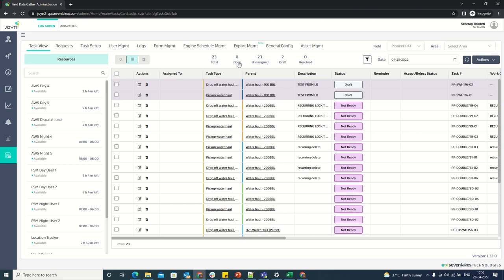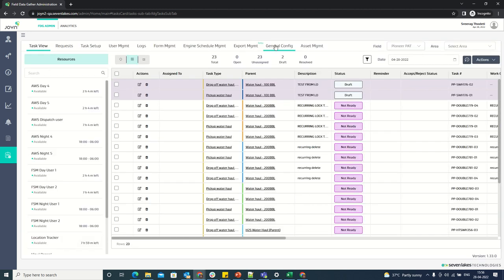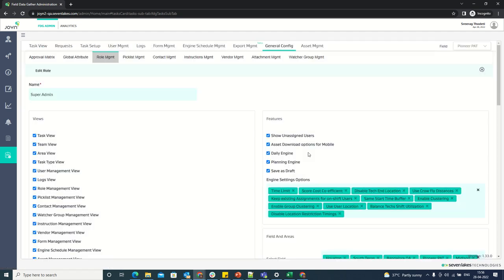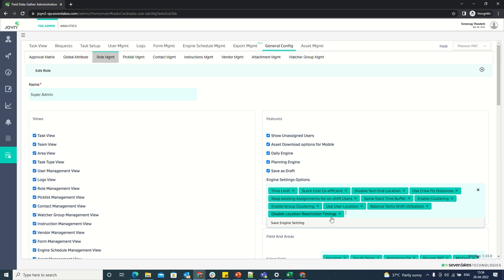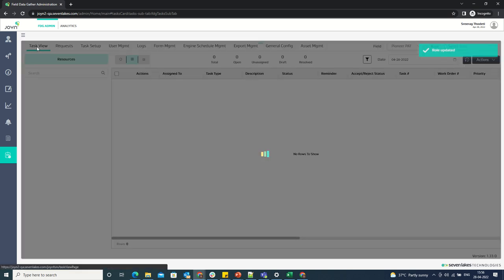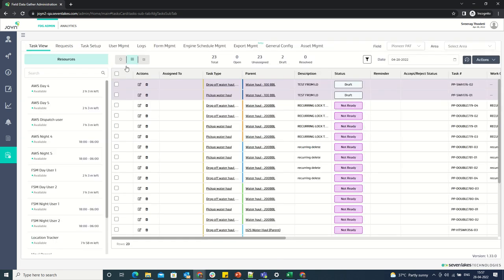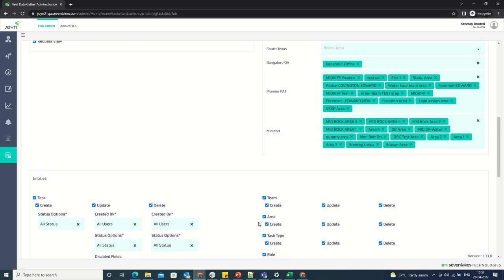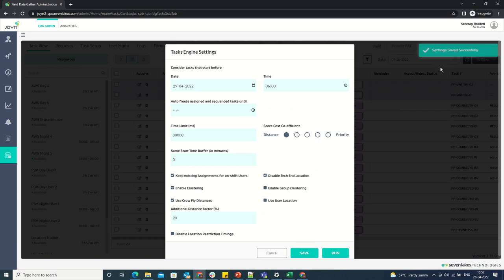Save Engine settings